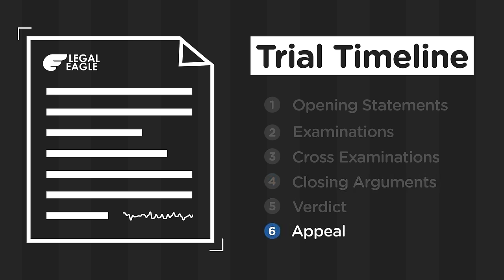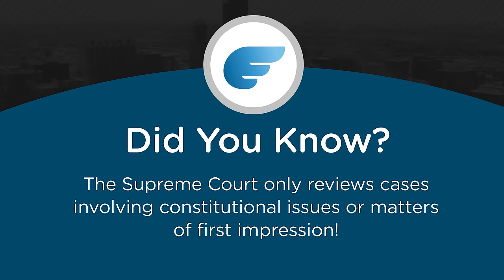Law 101: How a Lawsuit Works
⚖️ Do you need a great lawyer?  I can help!

Have you ever wondered how a lawsuit works?  You’ll find out today!

It all starts with the complaint.

Then you can either answer or move to dismiss.

Next comes discovery the longest and most resource intensive part of the lawsuit.

After that come motions for summary judgment.

Then all the pretrial stuff including motions in limine.

If you get that far, then comes trial (very few cases actually get here).

Finally there is the appeal.

        (clicking the links really helps out the channel)

Tie Clips/Bars
Pocket Squares

Indochino makes fully custom suits that fit perfectly using any material I want, with all of the options I want. And they cost 1/3rd of what normal suits costs. I’ve purchased them with my own money for years, so I’m thrilled they are now a sponsor.

Skinny ties are too skinny. So these days I only wear ties that are exactly 2.5” wide. They are fashionable without being hipster. You see them in all of my videos. TieBar ties are perfect, come in every color I want, and never cost more than $19.

▶ Why these Tie Clips? It’s really hard to find affordable tie clips that are the right size (1.5”), look good, and are great quality.  These tie bars are all three.  Plus the 3-pack gives a variety of styles. They pair perfectly with 2.5” ties from TheTieBar (above).

▶ Why these Pocket Squares? I like my pocket squares perfectly, well, square. Like straight-out-of-Mad-Men square. The only way to do that is with a stiffer material that keeps its shape.  I’ve exhaustively tried dozens of pocket squares, and these are by far the best. It’s how I get the perfectly flat pocket square you see in my videos.

Welcome to Law 101, where I try to explain the law that governs our lives.

And if you disagree, be sure to leave your comment in the form of an OBJECTION!

Remember to make your comments Stella-appropriate.  Stella is the LegalBeagle and she wields the gavel of justice.  DO NOT MESS WITH STELLA.

If you’d like to see me critique your favorite legal TV show or movie like Suits or Better Call Saul, check out my Real Layer Reacts series,

Sorry!  You should contact your attorney to obtain advice with respect to any particular issue or problem.  Nothing here should be construed to form an attorney client relationship.  Also, some of the links in this post may be affiliate links, meaning, at no cost to you, I will earn a small commission if you click through and make a purchase.  But if you click, it really helps me make more of these videos!